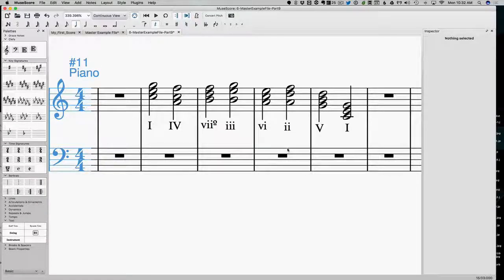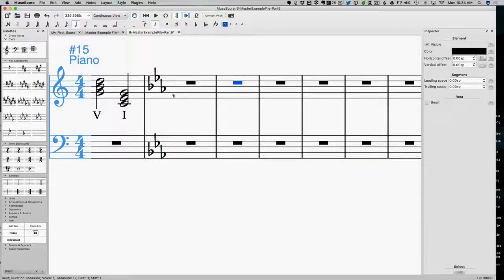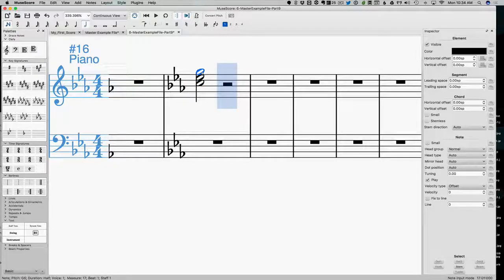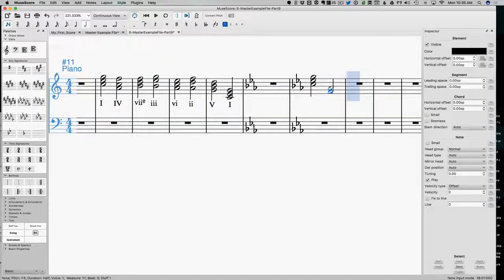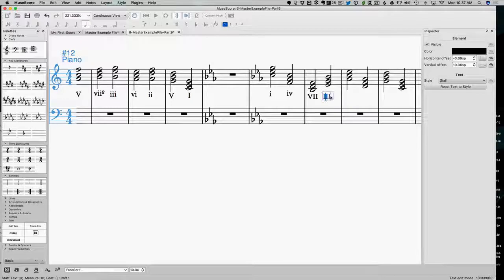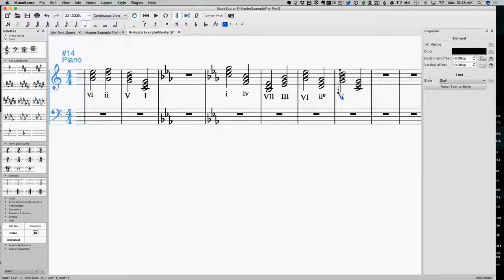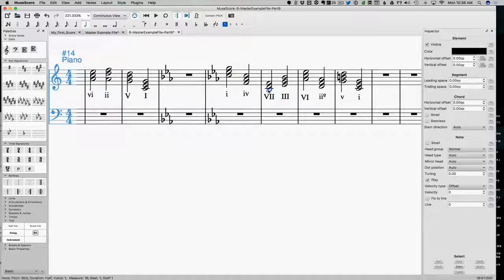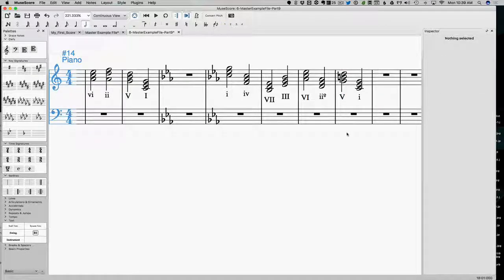8 Descending Fifths In Minor